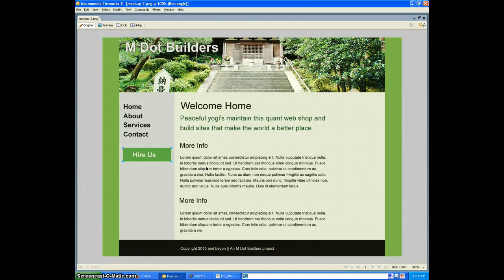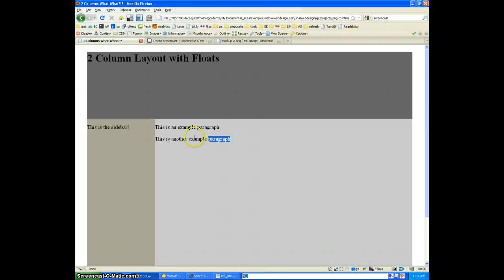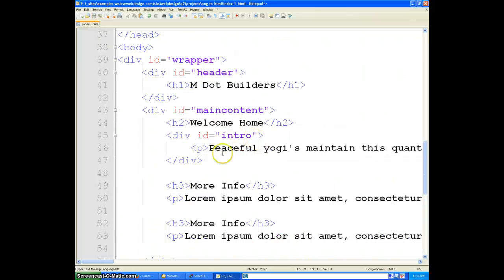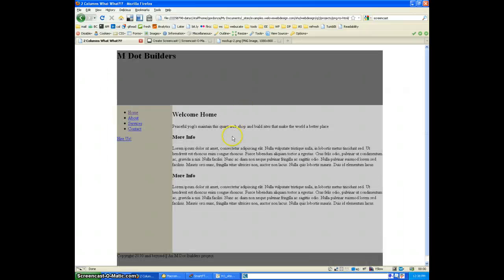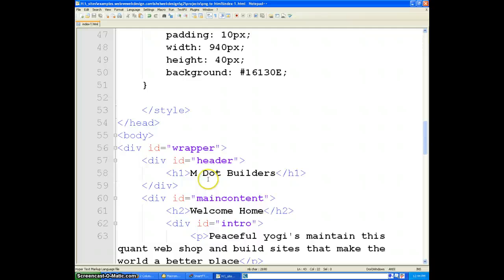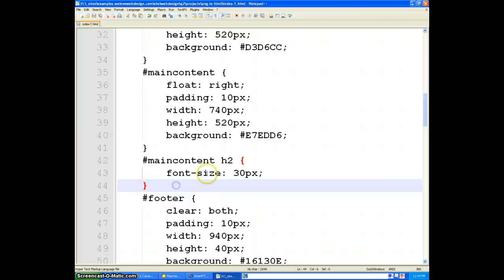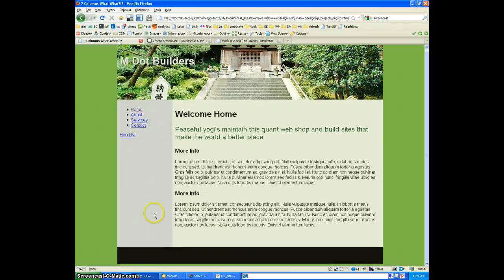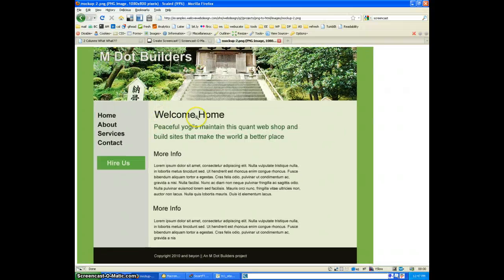Converting Fireworks to CSS - Final Steps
In this video I walk through some of the final steps for converting our pngs to CSS